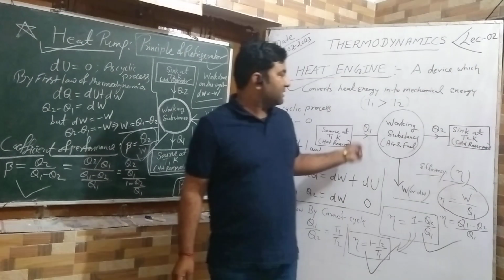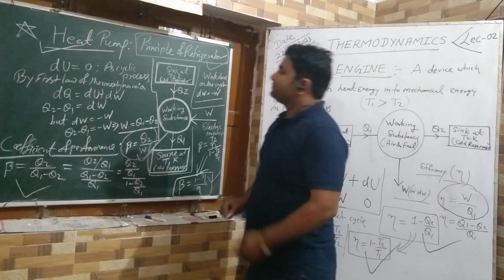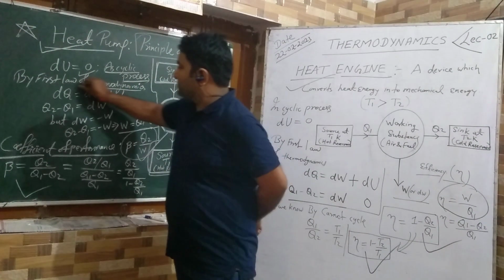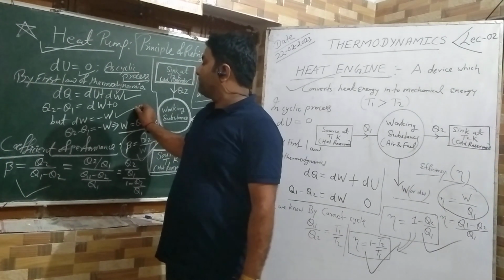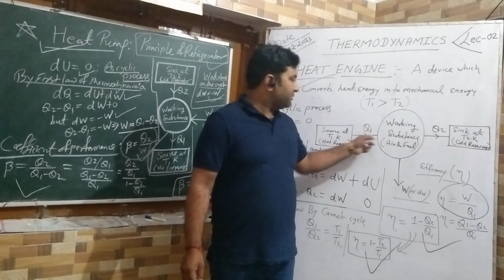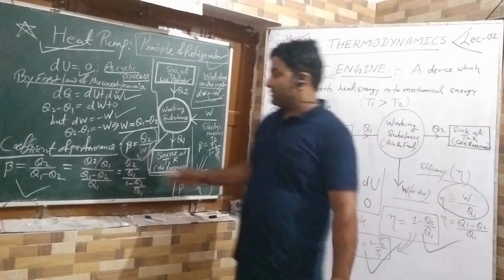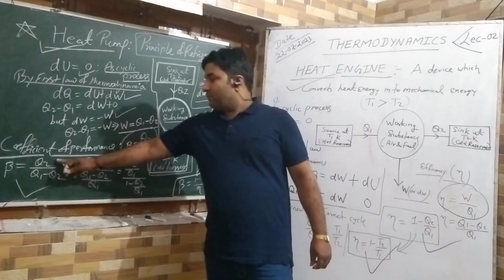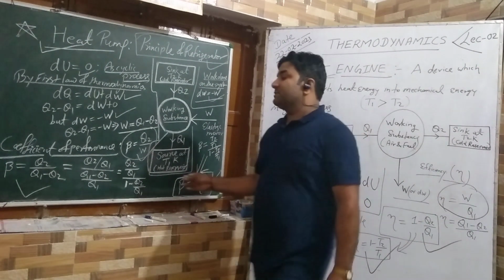Heat Pump Refrigerator.